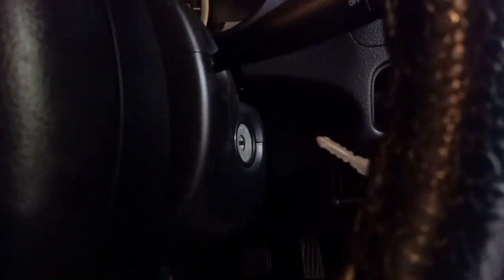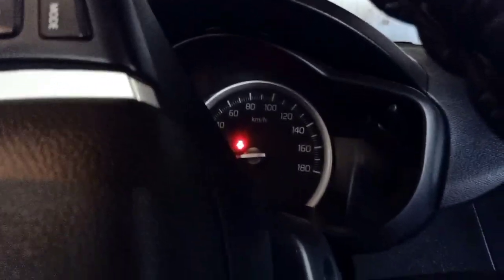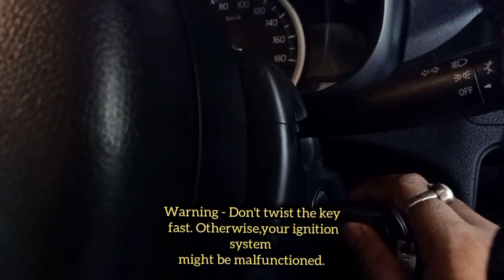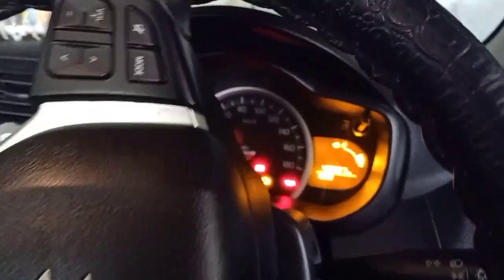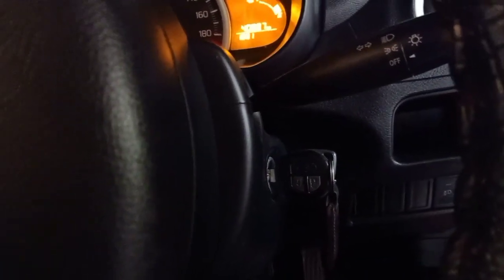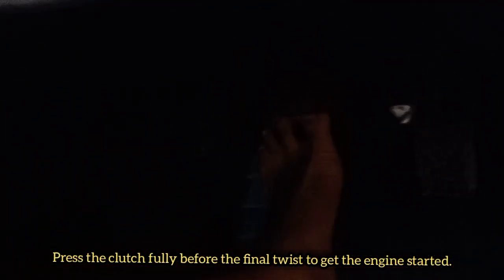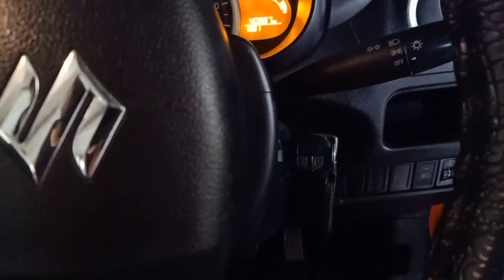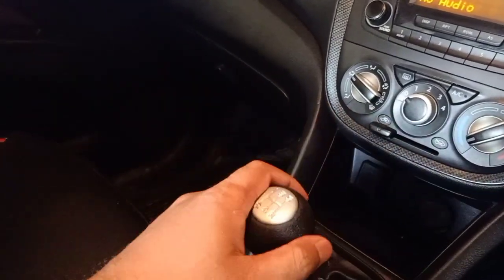Know How To Start A Car In The Correct Way || For Beginners || Supriyo Chakraborty